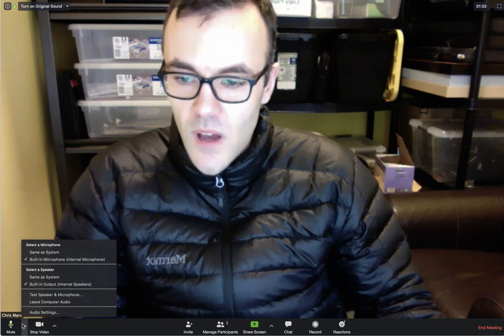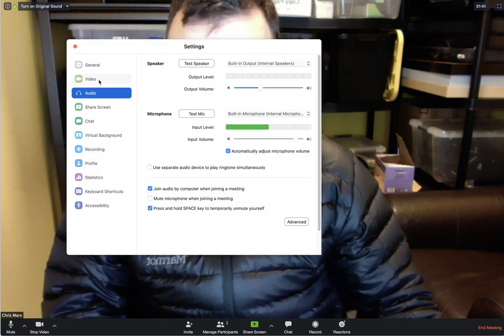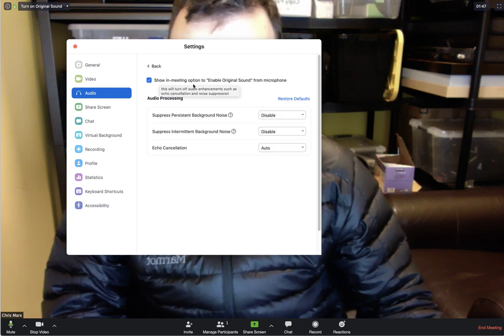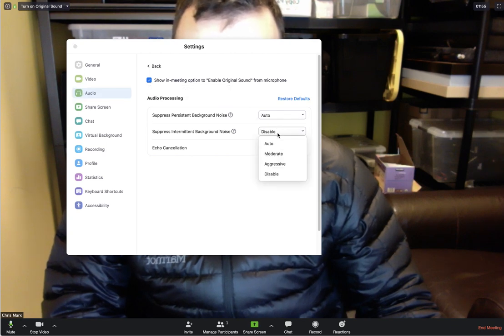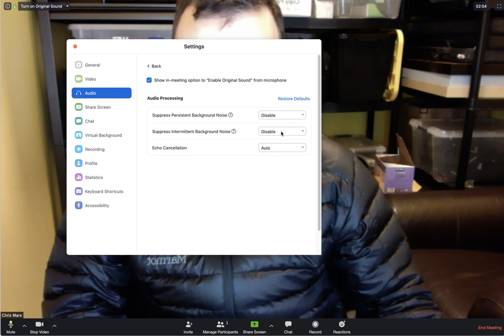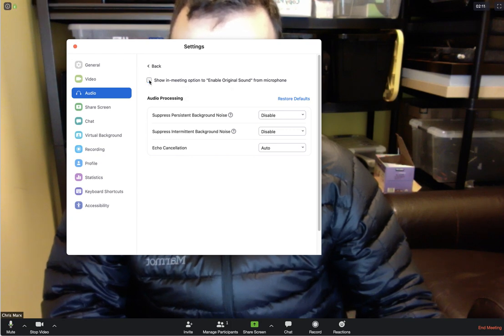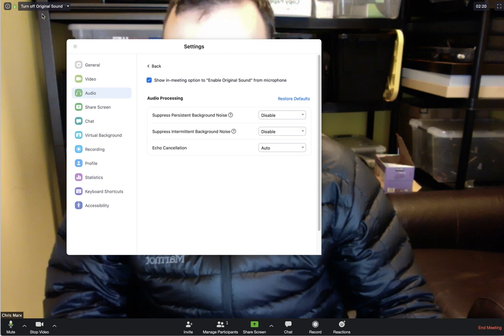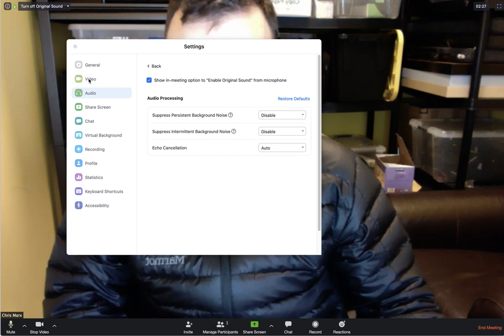ADVANCED - Optimize Zoom Audio Settings on Desktop/Laptop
In the advanced zoom settings there are additional options to help setup for music lessons.

Here are the settings you want for your videos during music lesson meetings!
In the ADVANCED SETTINGS PANEL:
• Show in-meeting option to "Enable Original Sound" from microphone - Checked*
• Suppress Persistent Background Noise - Disabled
• Suppress Intermittent Background Noise - Disabled
• Echo Cancellation - Auto

Also make sure the Original Sound button is checked in the upper left hand corner of the video window. (It should read TURN OFF ORIGINAL SOUND)